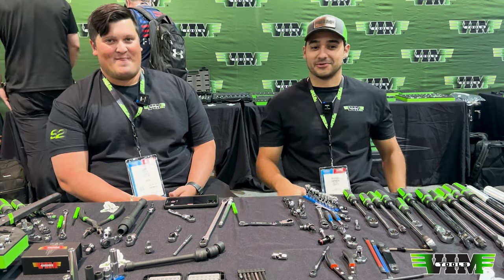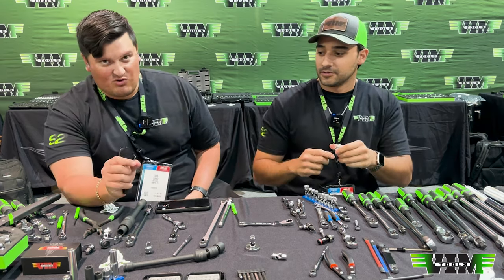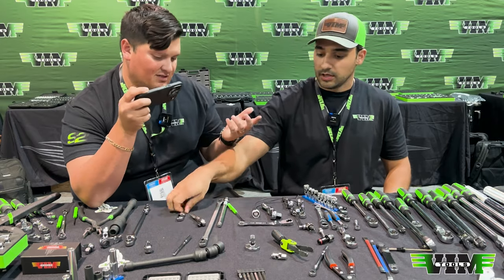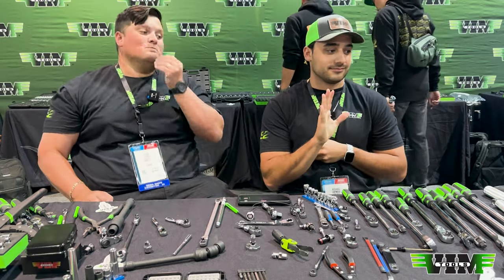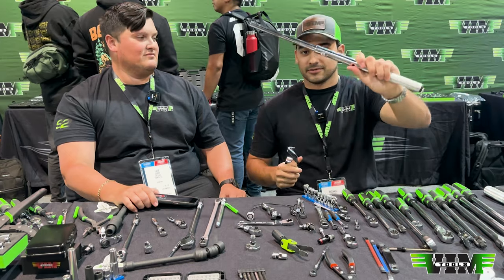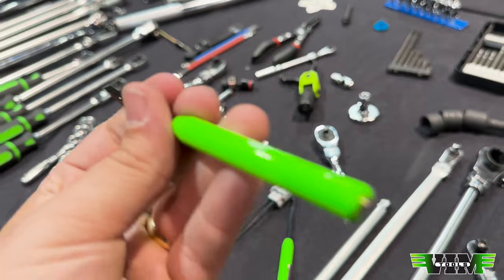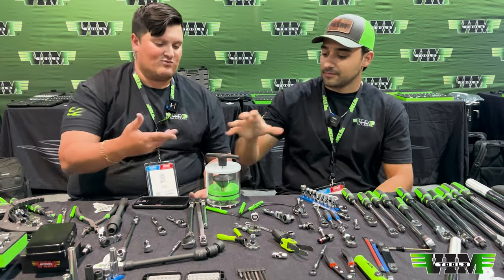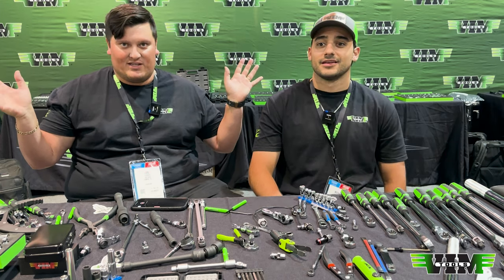Episode 53: SEMA Sample Special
all items seen in this video are samples